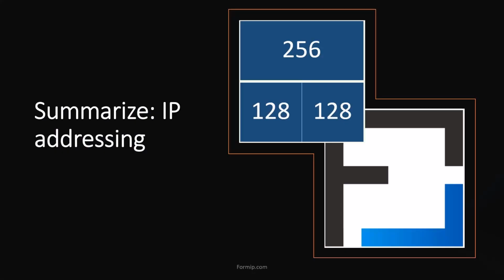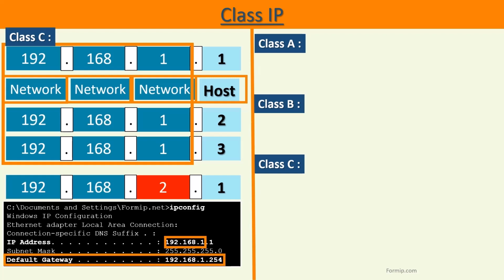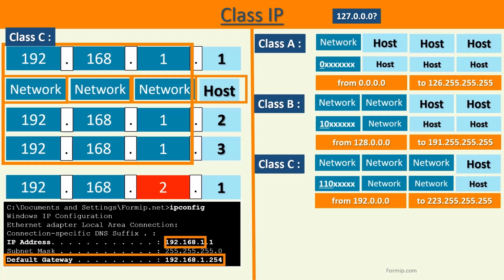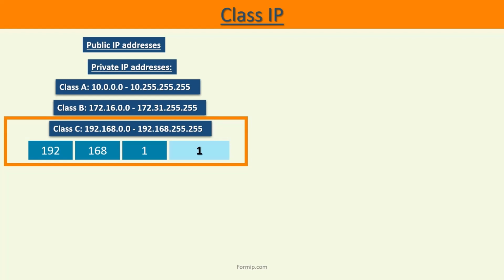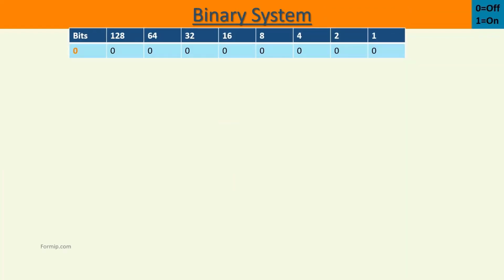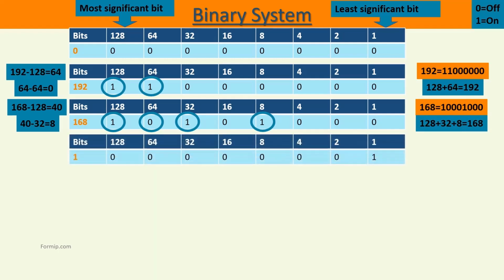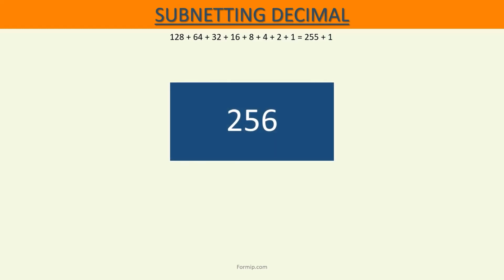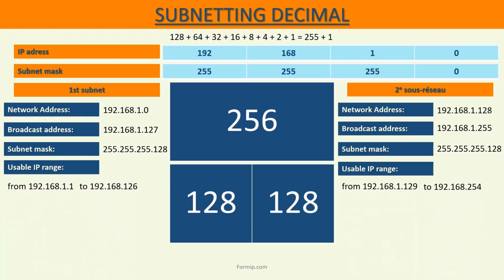Understanding Classes, Private vs Public IPs and More....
This article is a reminder on IP addressing and its classes. There are three classes of IP addresses: Class A, Class B, and Class C. The difference between these classes is the number of hosts that can be included in each network. The first three bytes of an IP address represent the network and the last byte represents the hosts. If the first bit of an IP address is "0", it is a Class A address. If the first two bits are "10", it is a Class B address, and if the first three bits are "110", it is a Class C address. There are also private and public IP addresses. Private IP addresses are used on local networks and are not routable on the Internet. Public IP addresses are used on the Internet. There are also two IP addresses in a network that cannot be used: the network address and the broadcast address. The network address defines the network, and the broadcast address is received by all devices on the network.